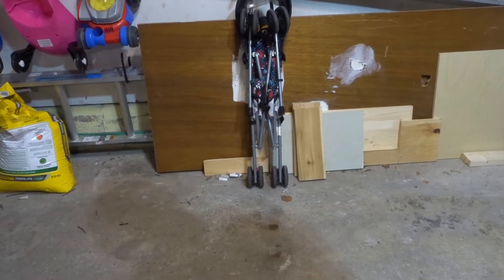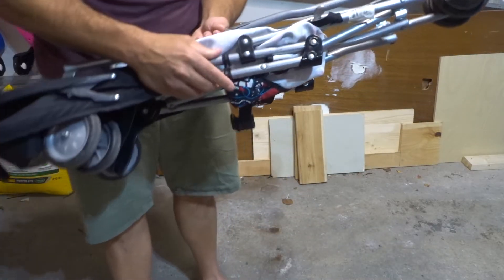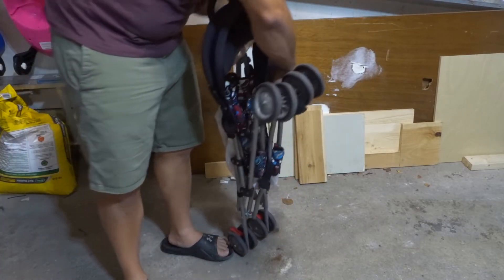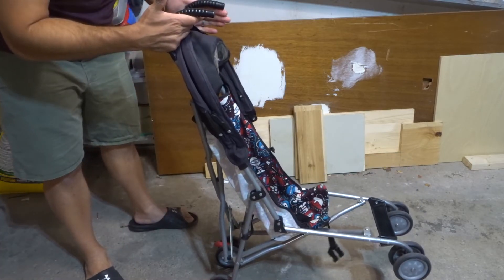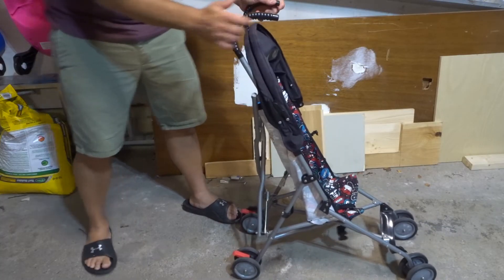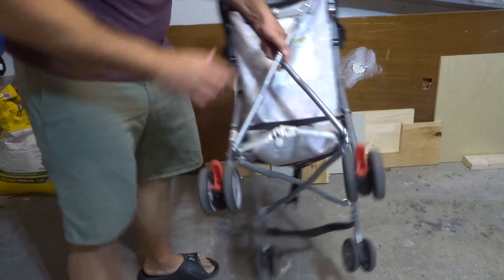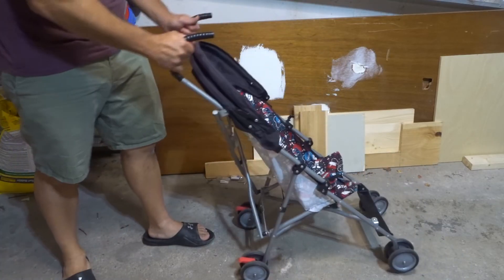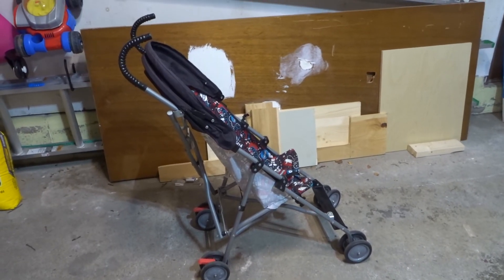How To Open An Umbrella Stroller-Step By Step Instructions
In this video tutorial, I show you and tell you how to open an umbrella stroller easily. I go over the process with a few quick and simplistic steps and show you how to do it whether you are an umbrella stroller pro or are just a beginner at using the umbrella stroller. it i a really easy process overall, and you should be able to get the hang of it after only a few quick tries.